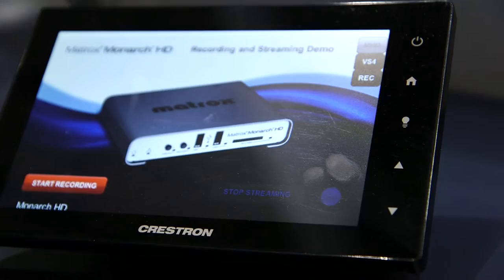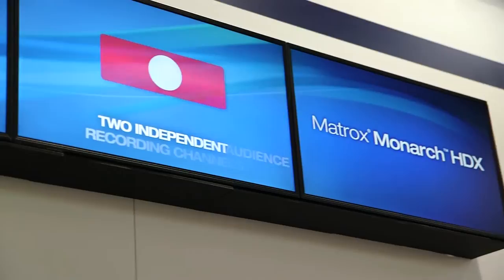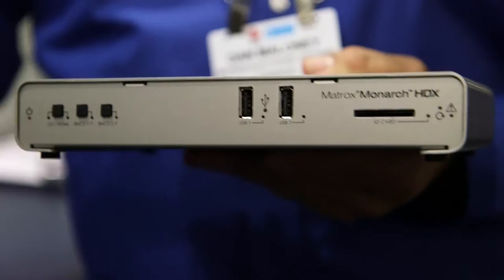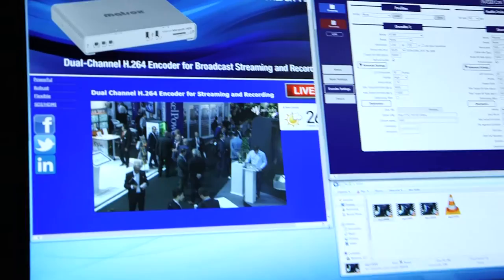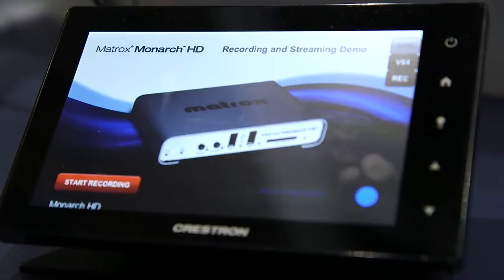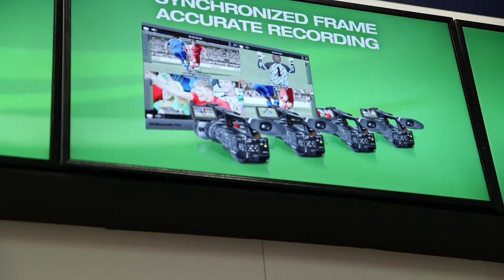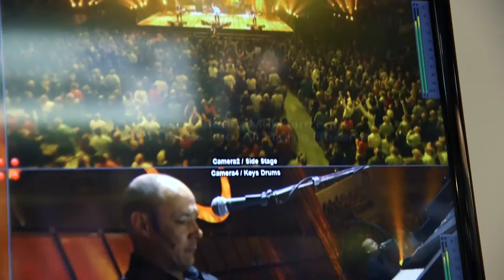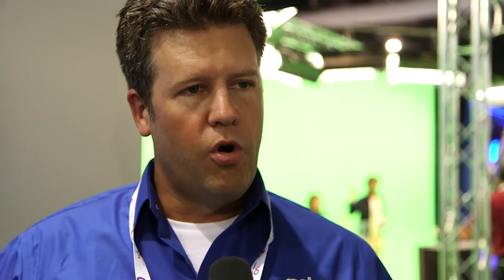IBC2015: Matrox Monarch HD/HDX and VS4 Recorder Pro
Daniel Maloney from Matrox presenting the Monarch product family of streaming encoders plus the software VS4 Recorder Pro that enables multichannel recording and monitoring of non-genlocked signals when used in combination with the Matrox board VS4-Quad-HD-SDI.

The Monarch hardware comes in different sizes and offers solutions for live streaming recording of video productions — even simultanuous. Monarch HDX is the bigger model of the H.264 encoder aimed at the broadcast market. Monarch HDX offers 3G-SDI and HDMI inputs with frame-synchronization and it is equipped with two independent H.264 encoders allowing dual streaming plus dual recording. Maloney also presents the integration of Monarch HDX into bigger infrastructures using Ross or Crestron devices.

VS4 Recorder Pro is a software that can be used in combination with VS4-Quad-HD-SDI an i/o card from Matrox. This combination makes it possible to realize frame accurate multichannel recording and monitoring of non-genlocked signals.